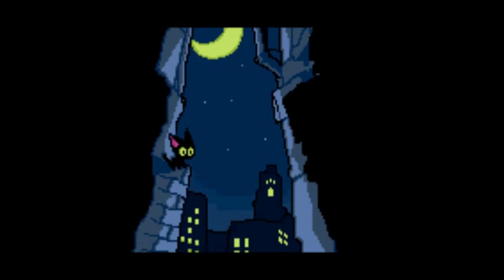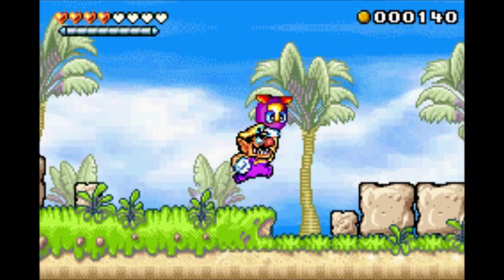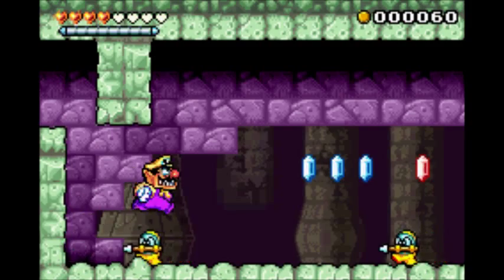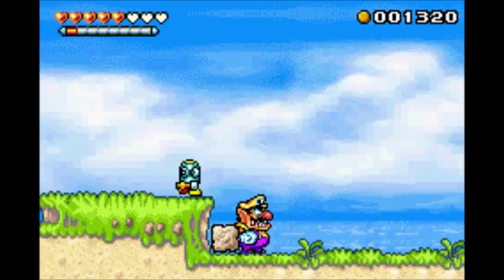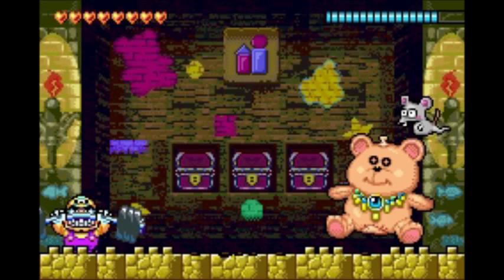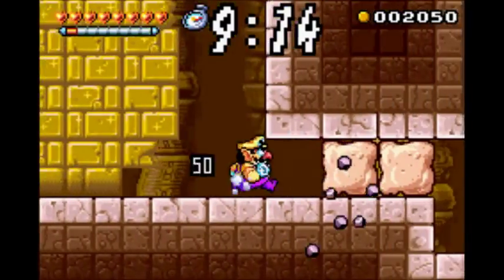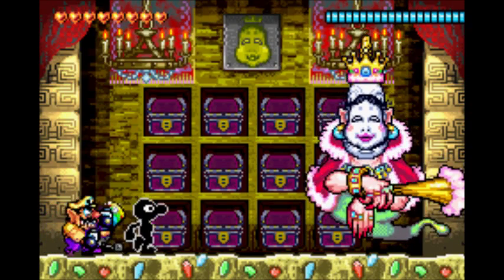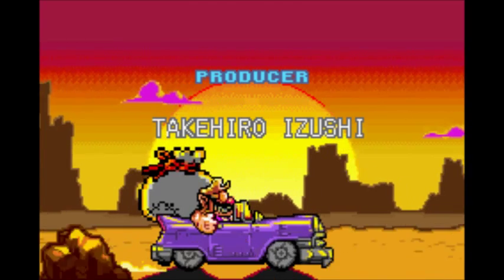Wario Land 4 review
It's finally time to show off my reviewer ability! While this is prior and can easily tell this  is my earlier works.

Next Review is next Sunday!